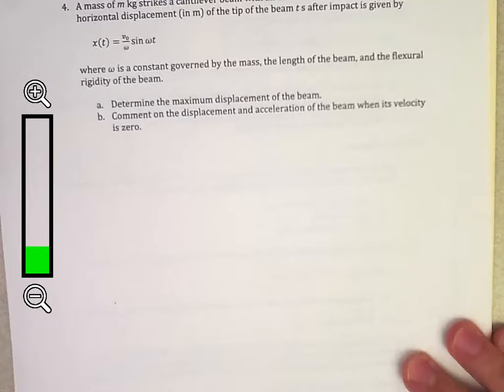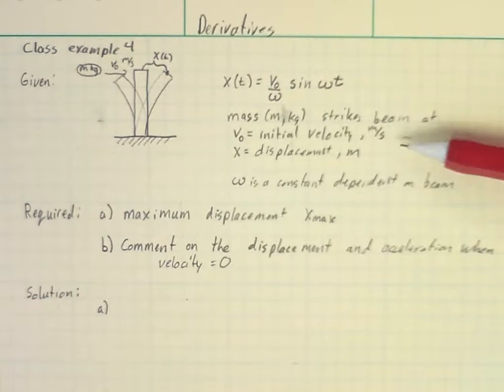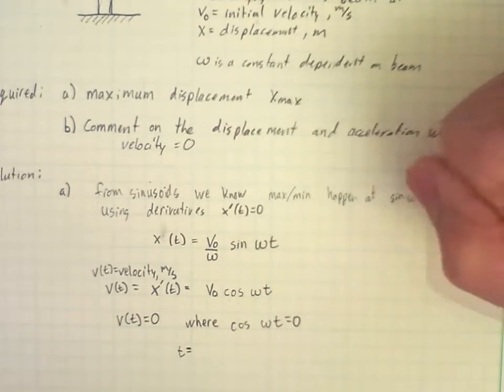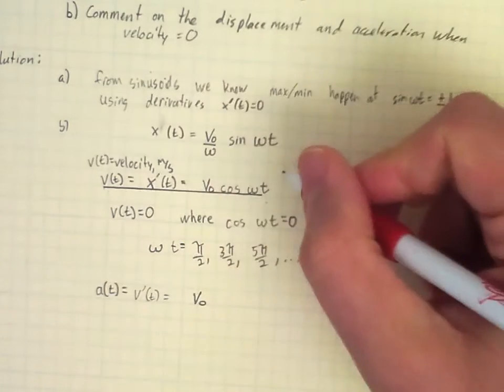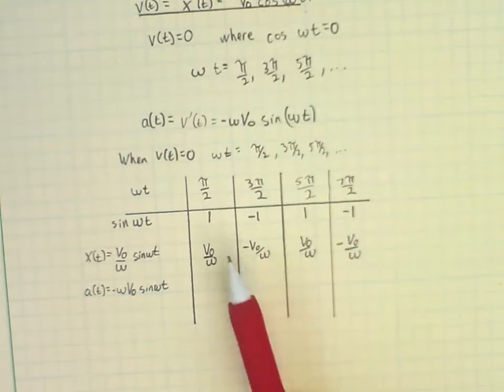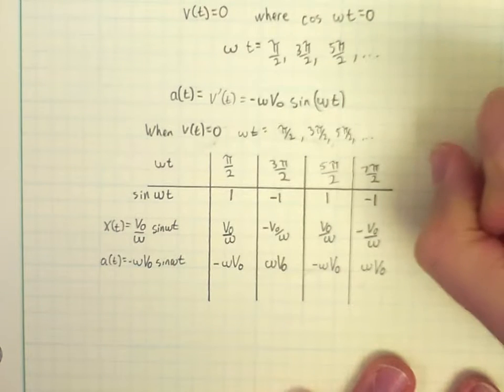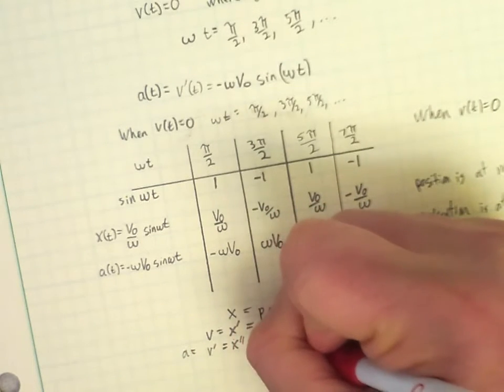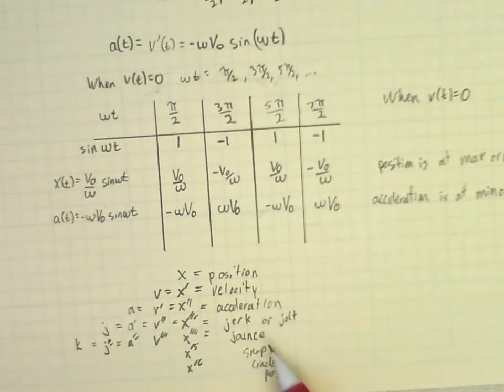Derivatives Ex 4 Beam Deflection